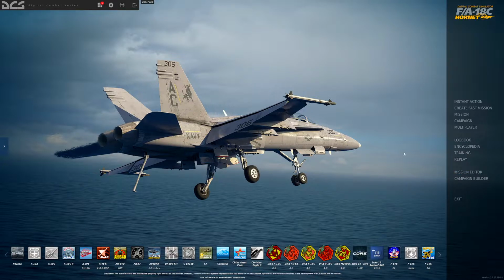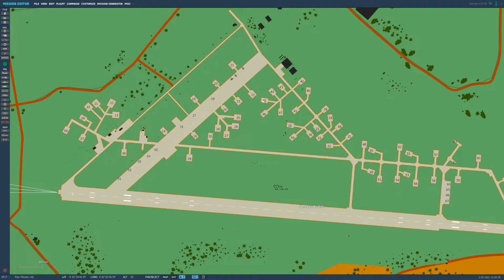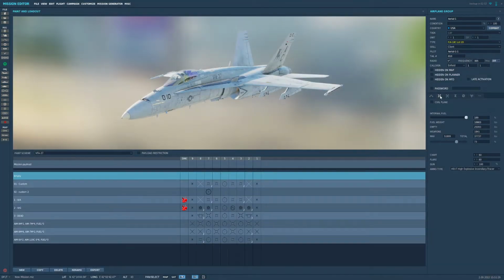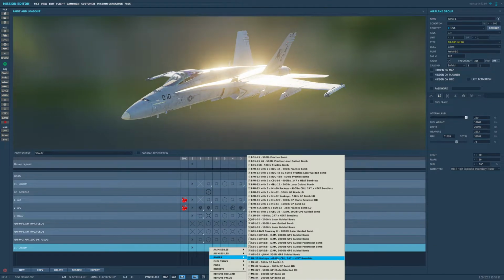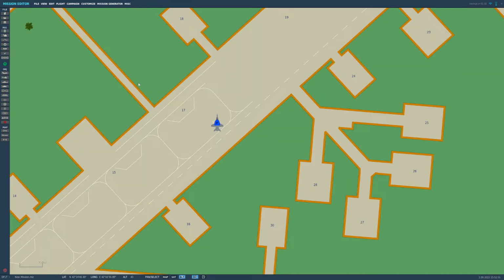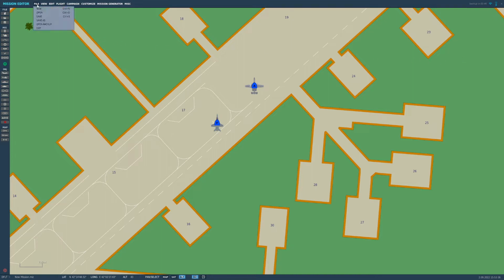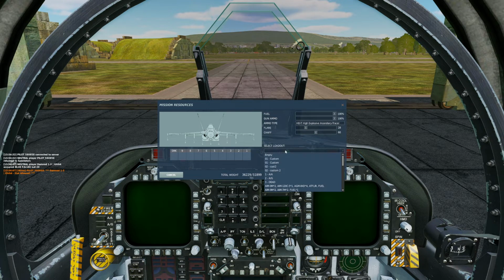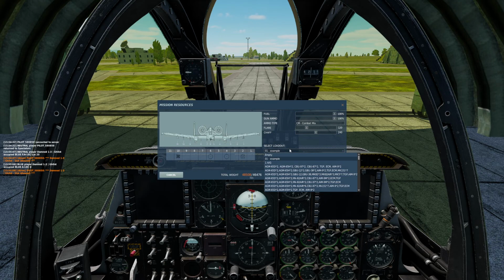Custom Loadouts - Creating and Saving Presets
How to Create and Save Preset load-outs